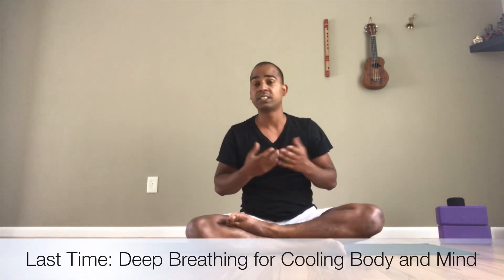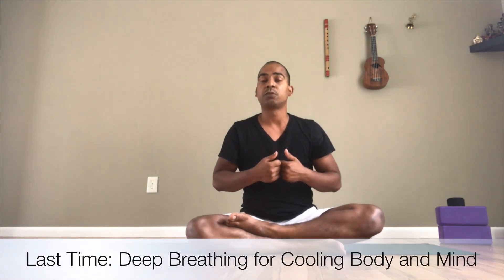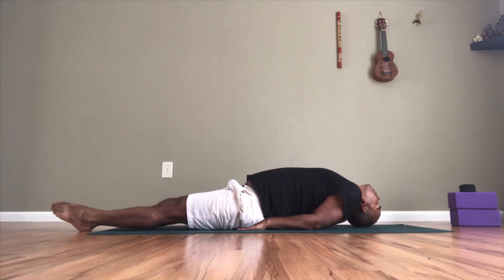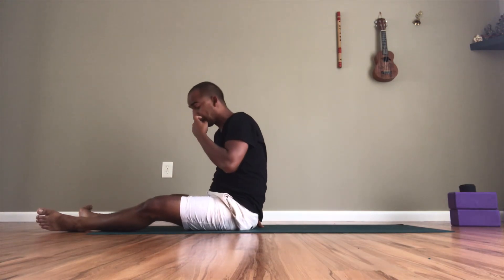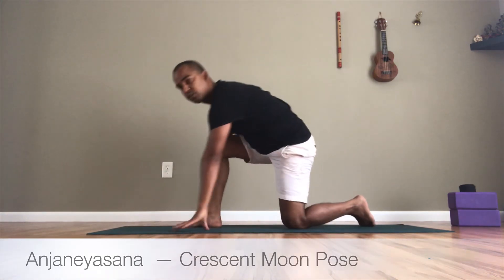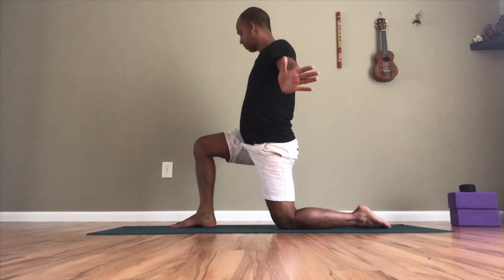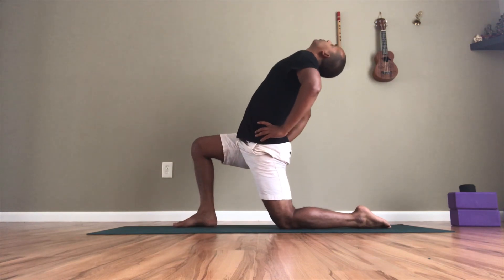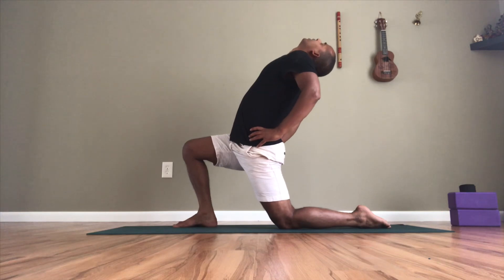Yoga for Hot Days 🔥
Release extra body heat with cooling yoga postures and breathing. Your body already has everything you need, now just practice how to use it.

This exercise keeps your body and mind relaxed, and balances your body temperature.

Indian Yoga Alliance is a Unit of Rishikesh Yoga Foundation, located in New York, USA.